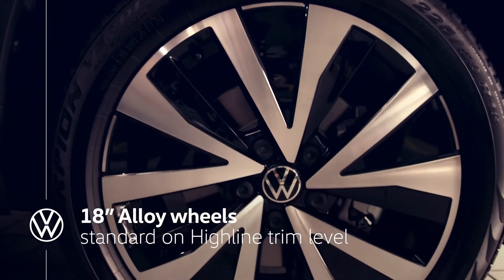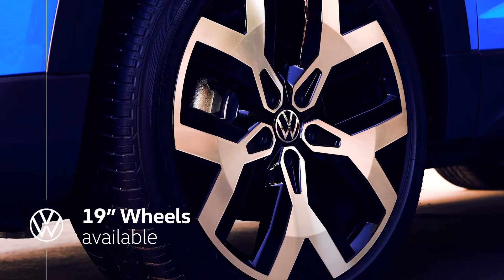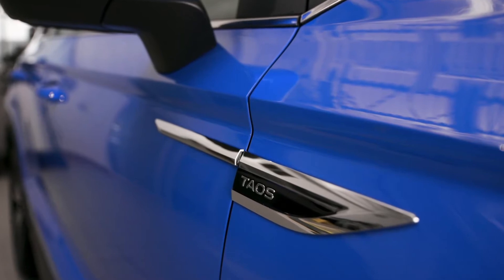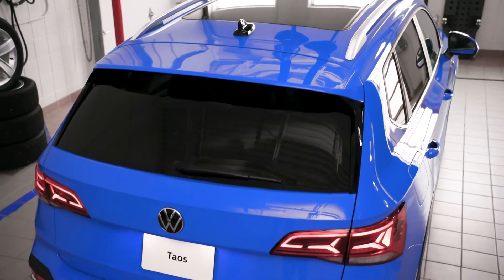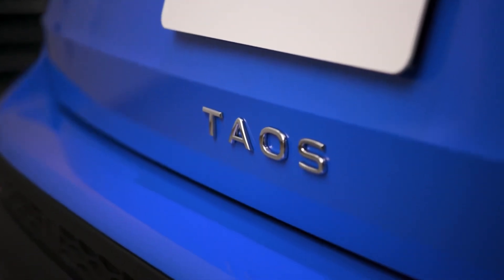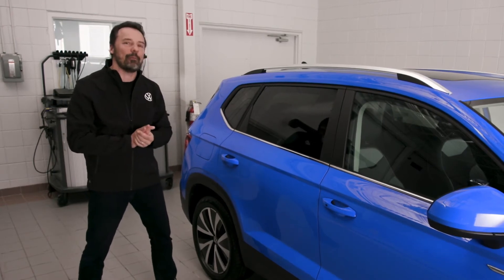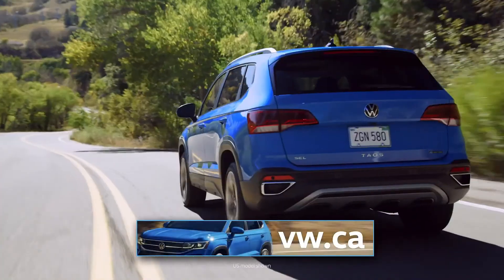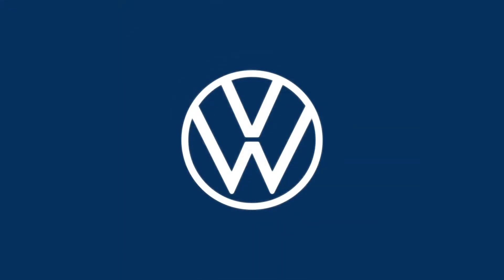All-New 2022 Taos - Exterior Styling | Volkswagen Chatham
From its bold front grille, with available light bar, to its available 19” wheels to its standard LED taillights, the exterior styling of the all-new 2022 Taos steals the show.

90 Keil Drive North
Chatham, Ontario N7L 3W1.